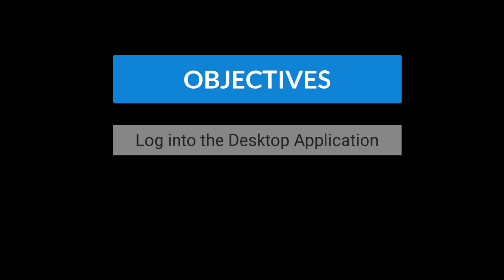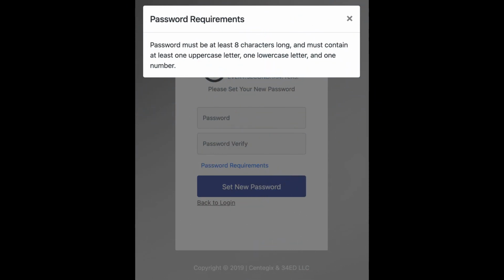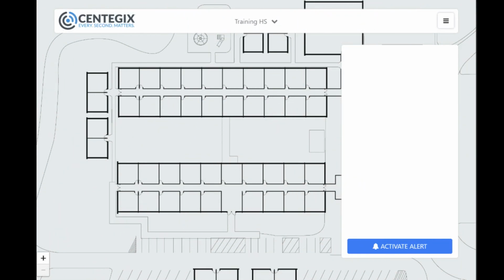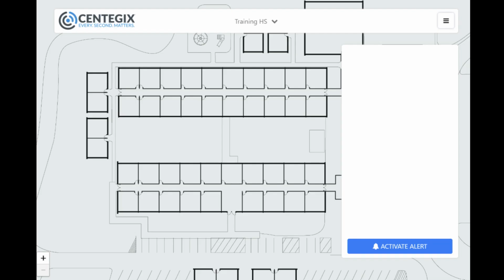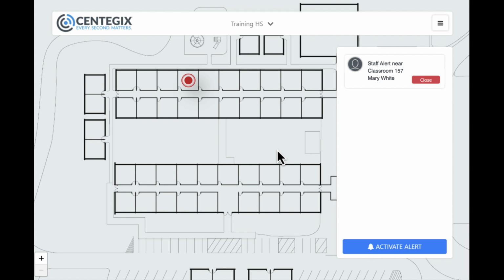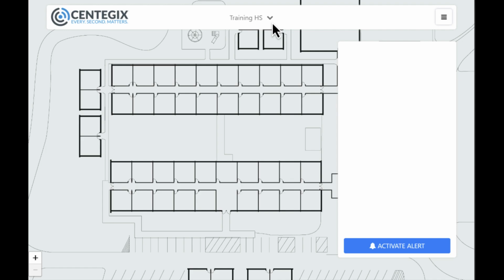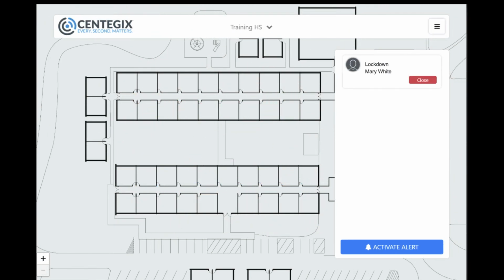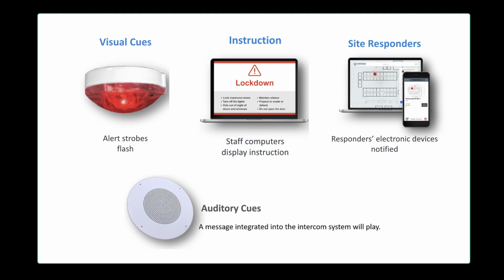Desktop Application Video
This is an overview of how to use the CrisisAlert desktop application. You will learn how to log into the desktop application and how responders can use it to receive, close, and activate alerts.

Table of Contents:

00:29 - LOGGING INTO THE DESKTOP APPLICATION
01:35 - RECEIVING AN ALERT
02:01 - CLOSING AN ALERT
02:29 - ACTIVATING AN ALERT